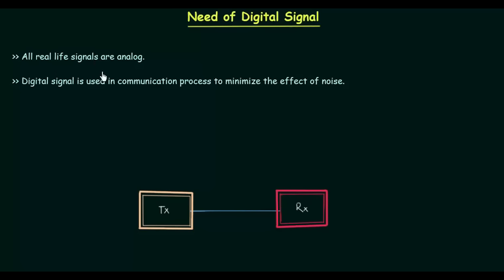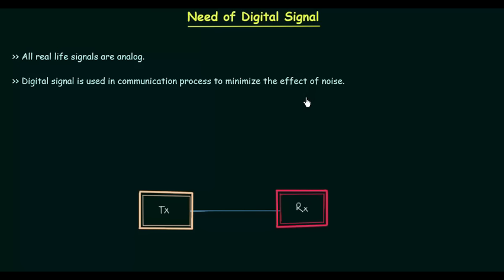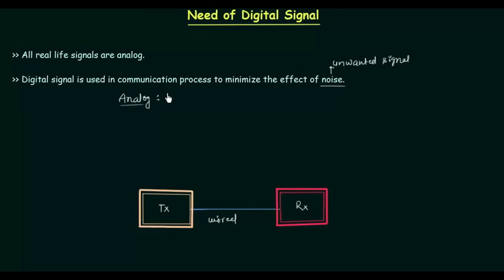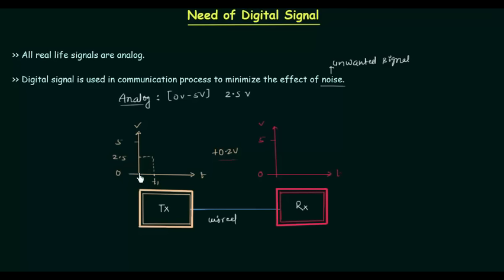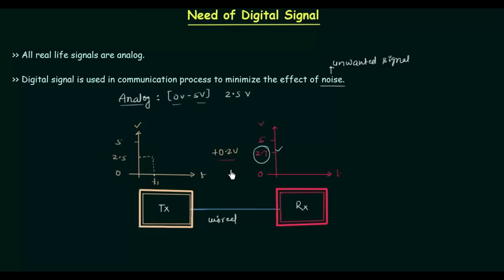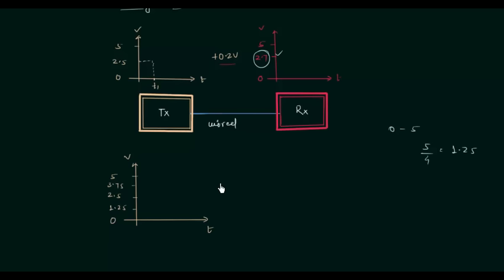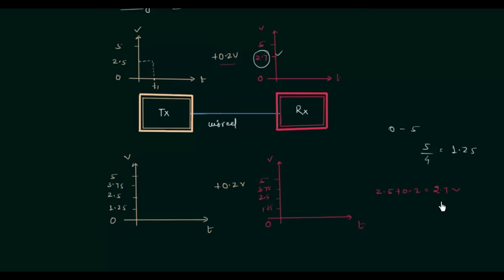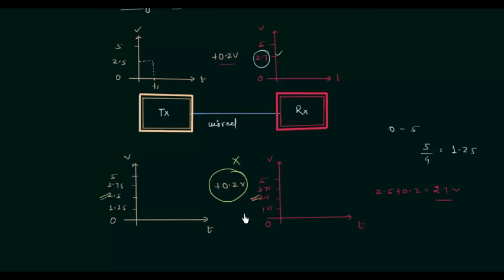Need of Digital Signals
Digital Electronics: The Need of Digital Signals.
Topics discussed:
1) The need for Digital Signals.
2) The advantage of Digital Signal over Analog Signal.